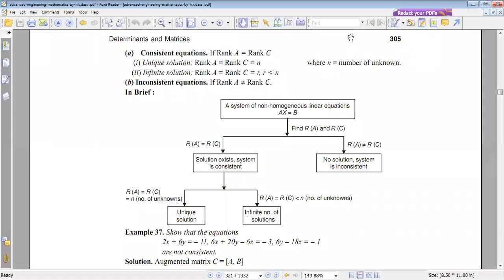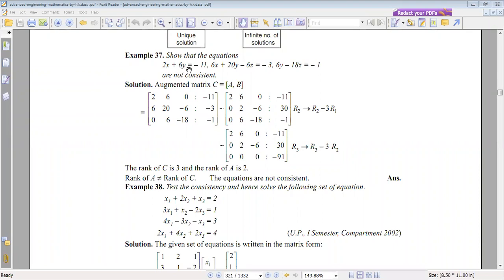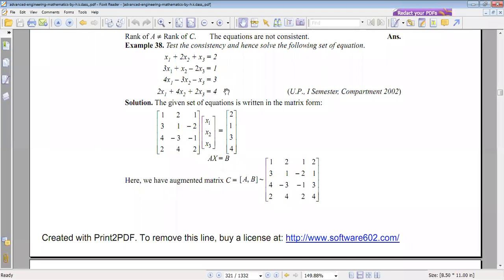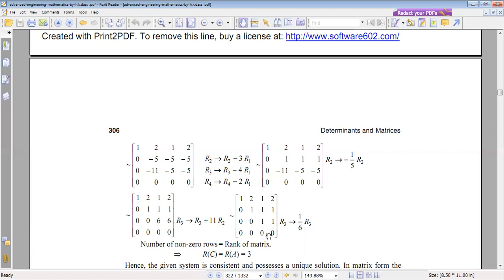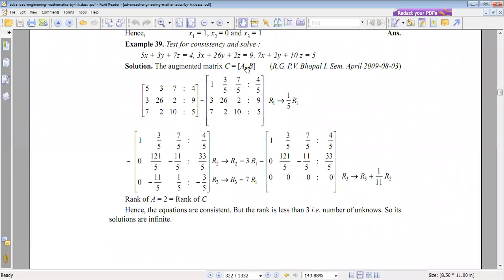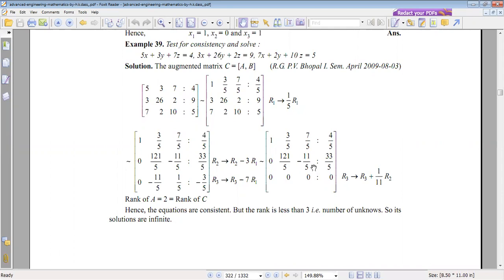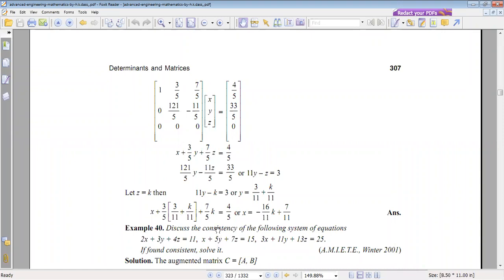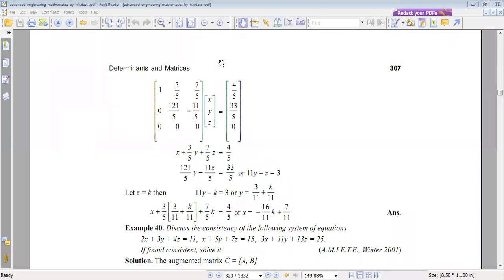Problems on consistency of a system of equation